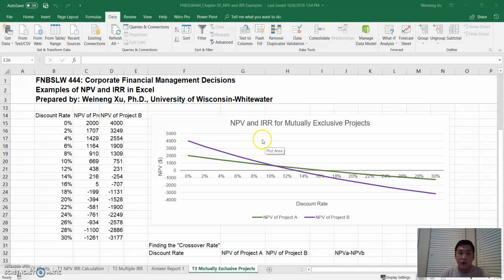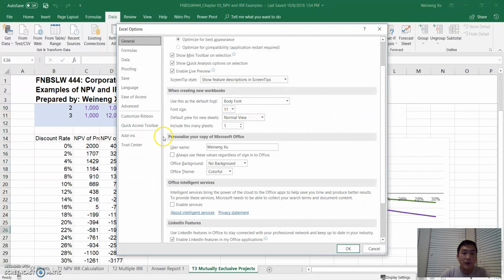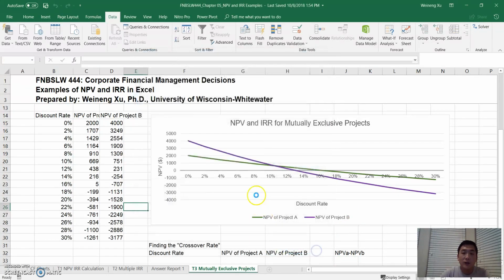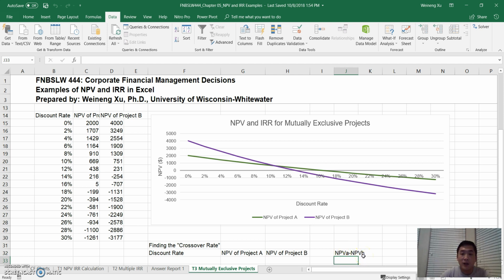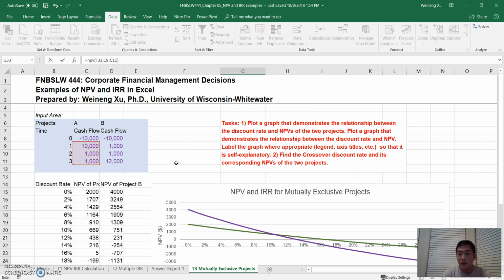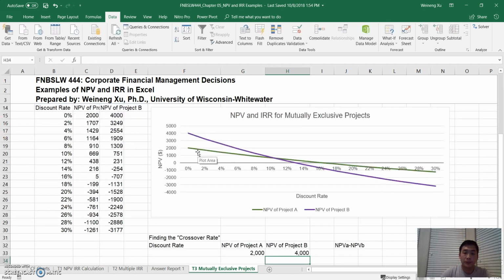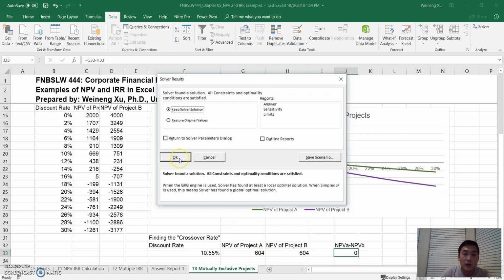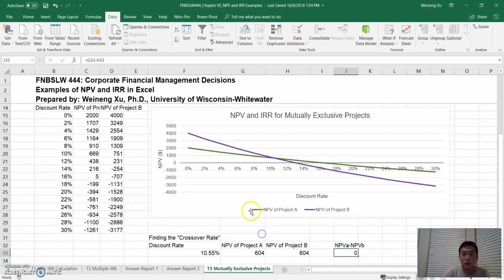NPV Calculation in Excel with NPV Function and Solver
Made by: Weineng Xu, Ph.D., University of Wisconsin-Whitewater